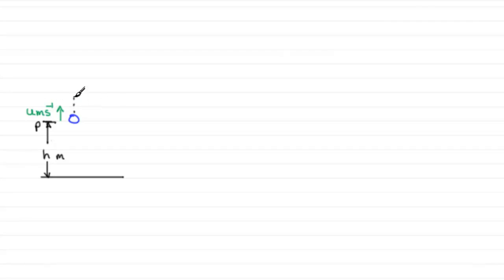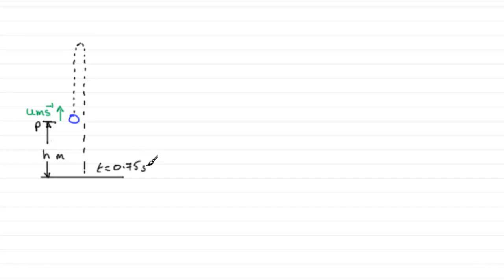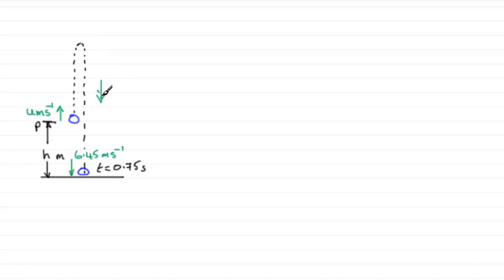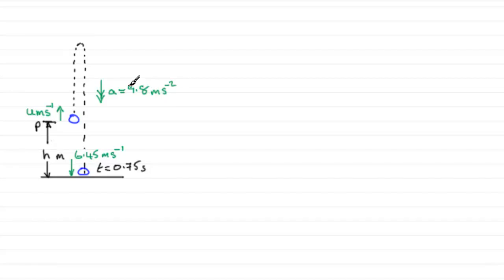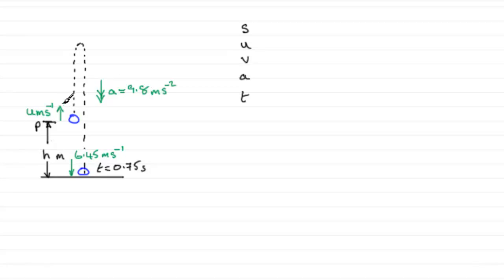A-Level Edexcel Mechanics M1 January 2011 Q2a : ExamSolutions